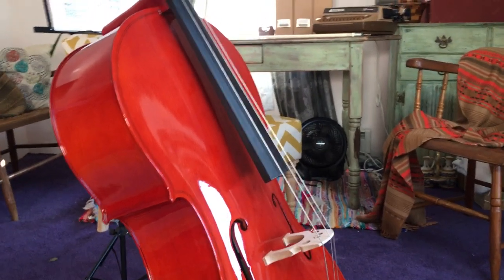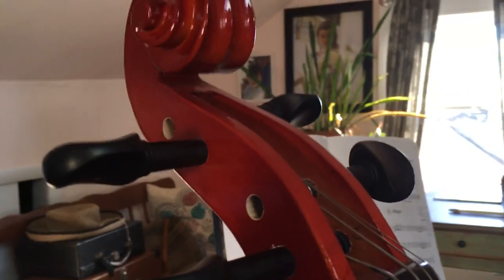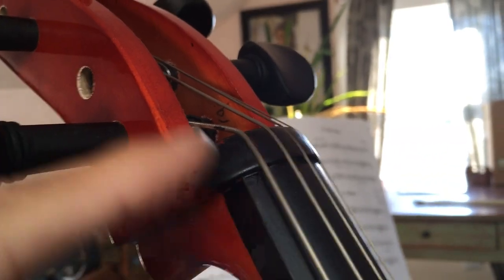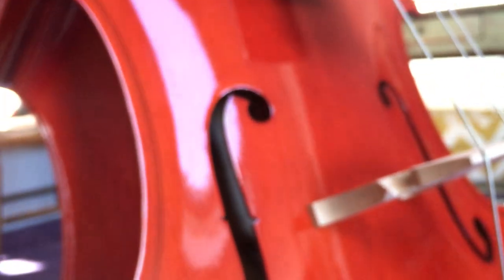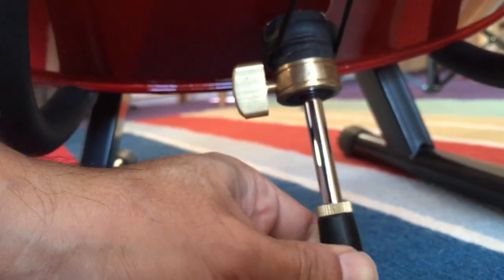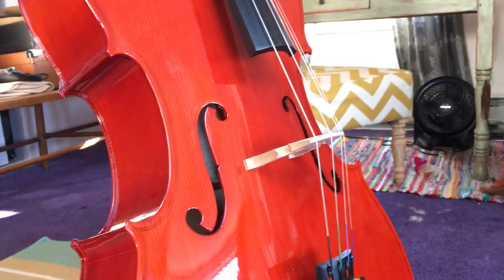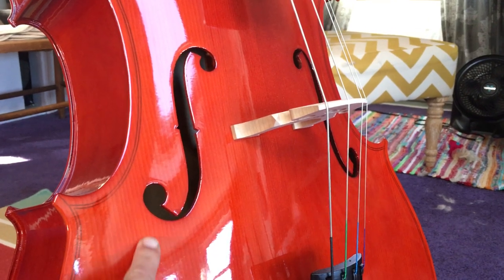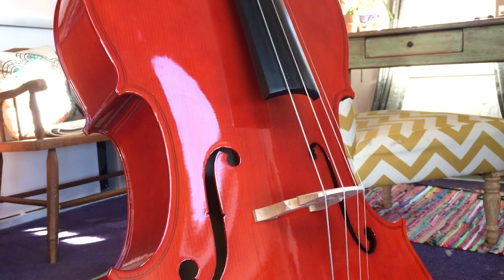Cecilio CCO-100 cello review: Should I buy an inexpensive cello?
I purchased the Cecilio CCO-100 cello in September 2020 in order to fulfill my lifelong desire to learn the instrument. After a couple of months of teaching myself via Suzuki books, I decided to review the cello I bought online. While it wasn't the absolute cheapest cello I could find, it was the least expensive cello I found that had a company name attached to it. So far, so good!

One thing I forgot to mention is that the tailpiece is aluminum, and it seems to work just fine. The sound is decent enough to my beginner's ears. Below is a link to my previous video.